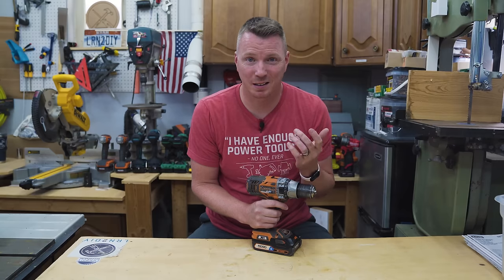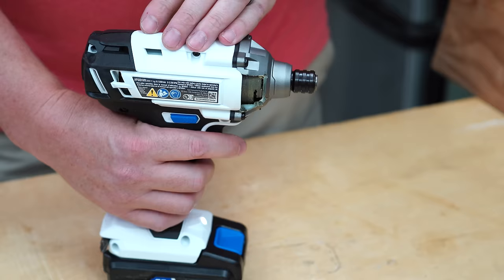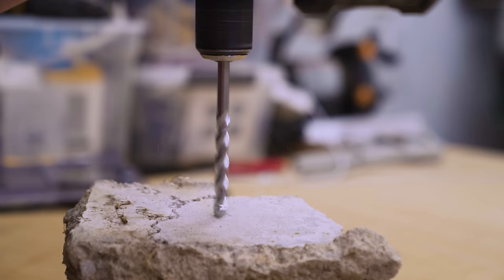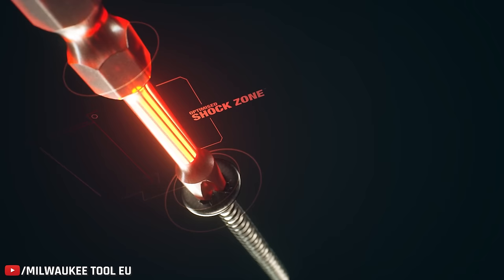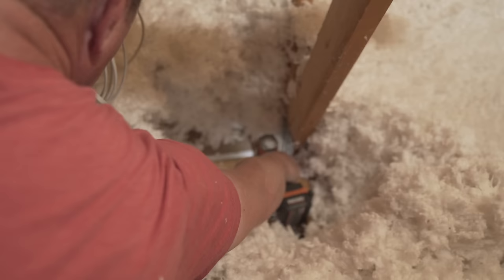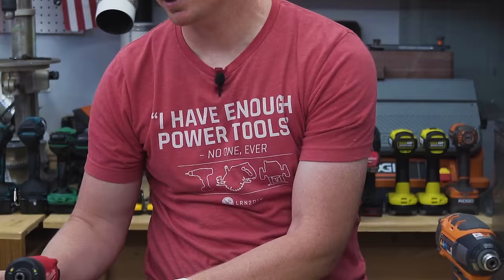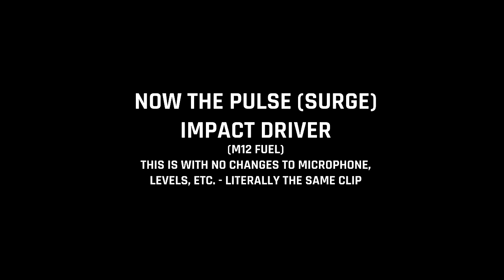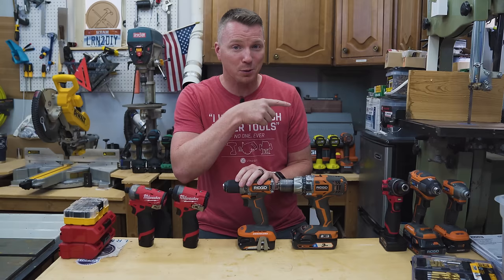Is The Cordless Drill Becoming Obsolete?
I feel like I'm cheating on my drill...

• Milwaukee 2598-22 M12 FUEL 2-Tool Combo Kit: 1/2 in. Hammer Drill and 1/4 in. Hex Impact Driver (Paid link)
• RIDGID 18V Brushless Cordless Drill + Impact Driver Combo (Paid link)
• Ridgid 18V Brushless Cordless SubCompact Drill + Impact Driver Combo (Paid link)
• DEWALT 20V MAX* XR® Brushless Cordless 1/2-in Drill/Driver (Tool Only) (Paid link)
• Milwaukee 2803-20 M18 FUEL 1/2" Drill/Driver (Bare Tool) (Paid link)
• Milwaukee M12 Fuel (tool only) (Paid link)